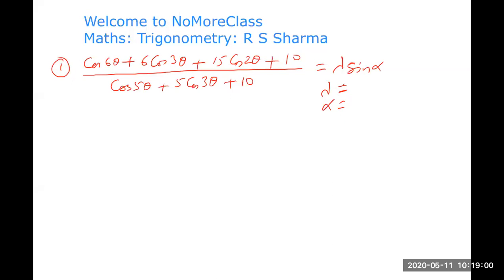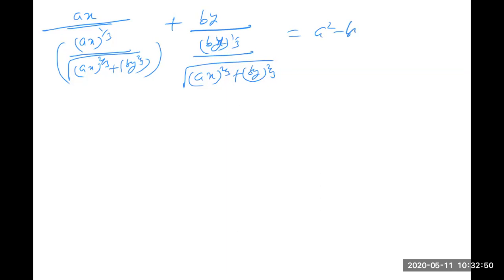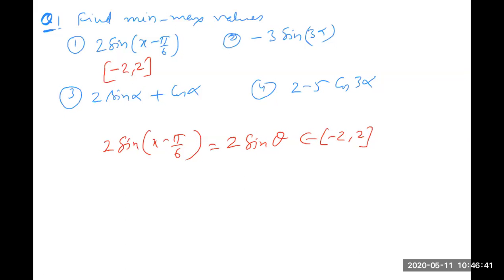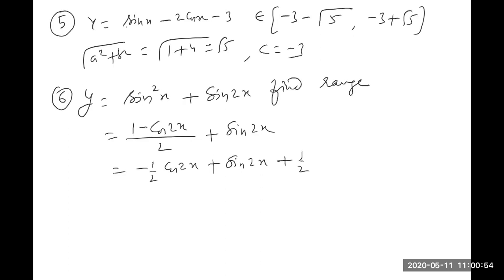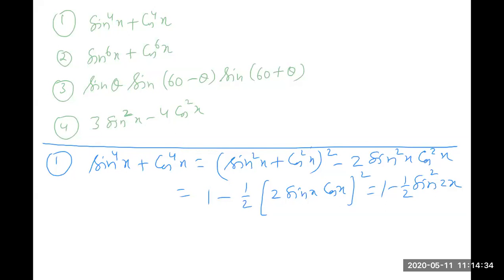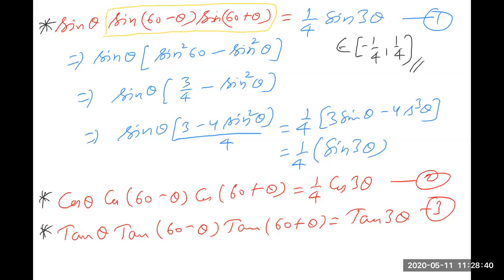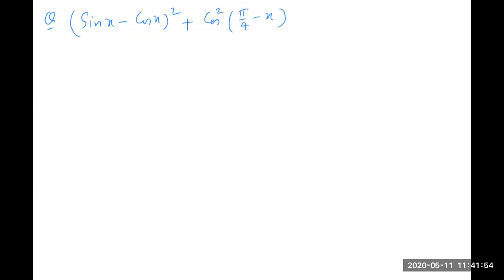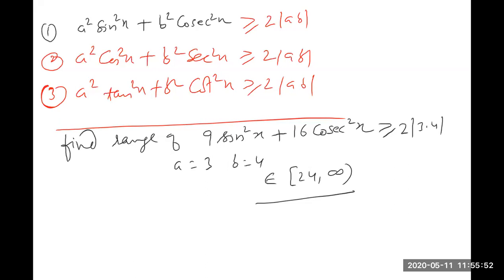MATHS XI : TRIGO 9- EXTREMUM VALUES